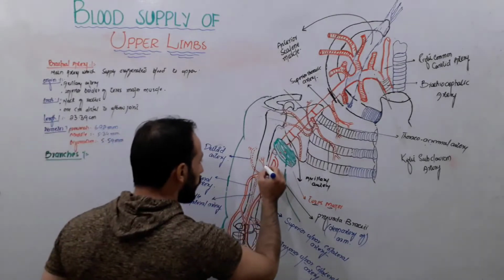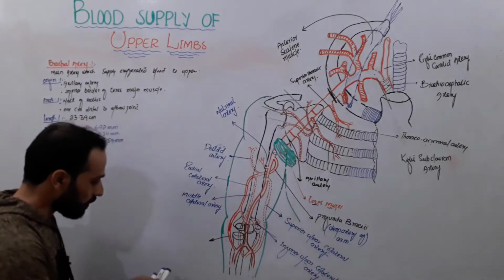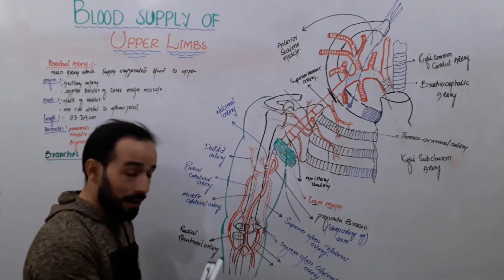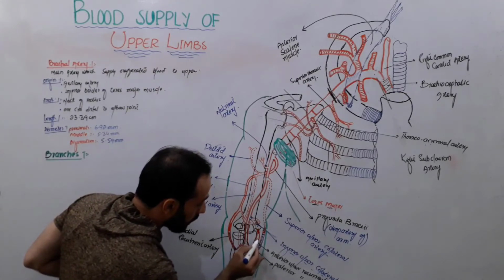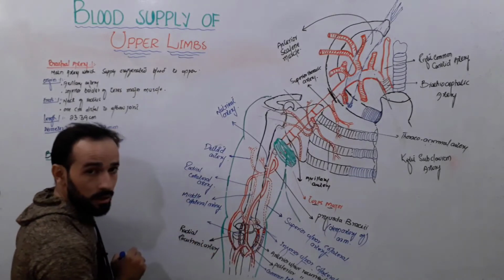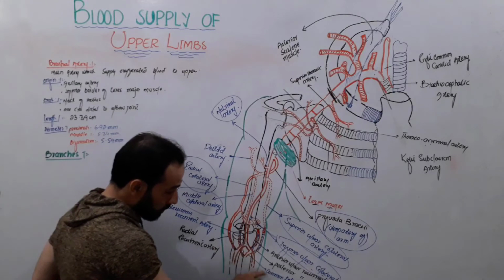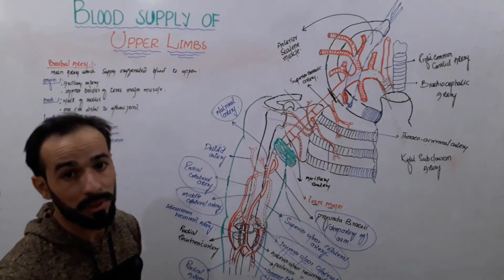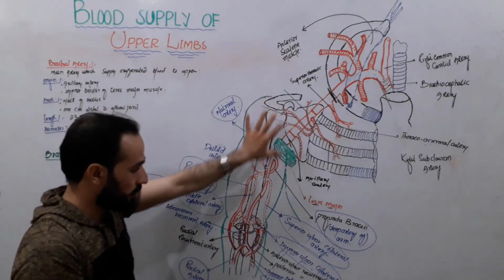35. Brachial artery | Anatomy of Branchial artery | Branches of branchial artery | Part-2